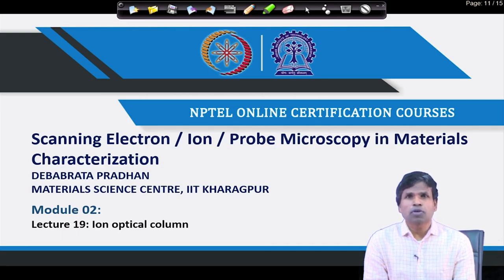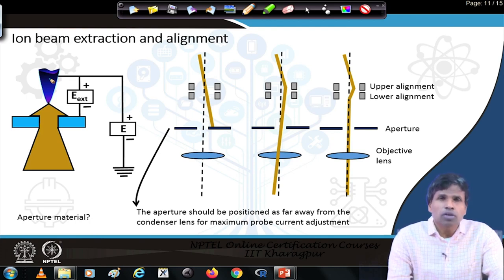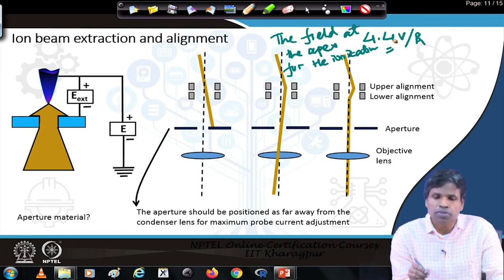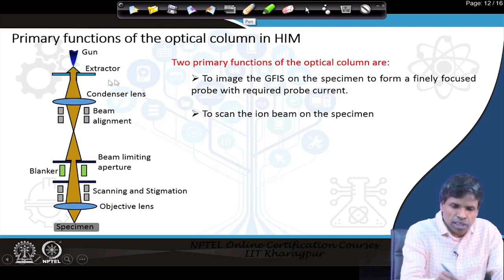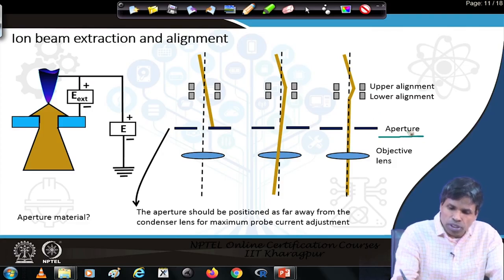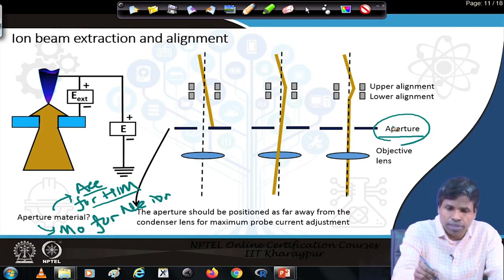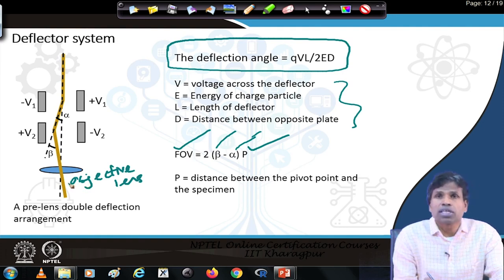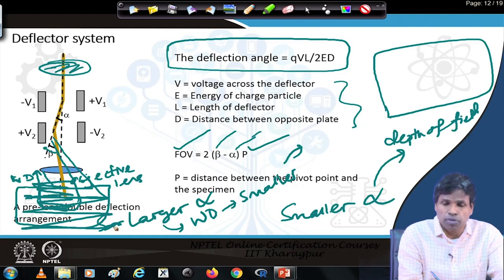Ion Optical Column